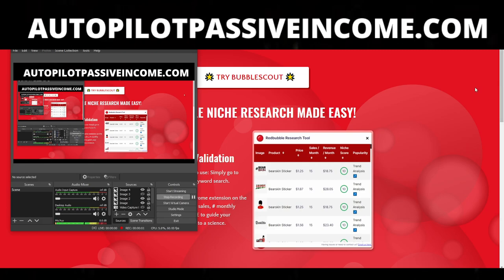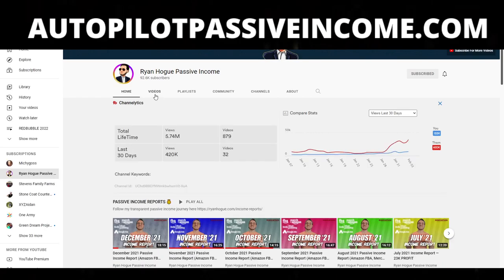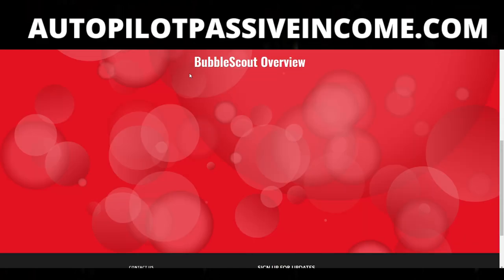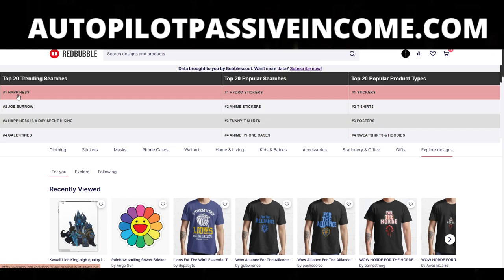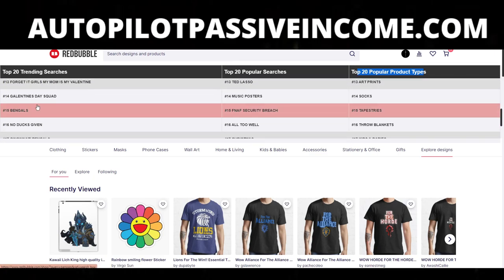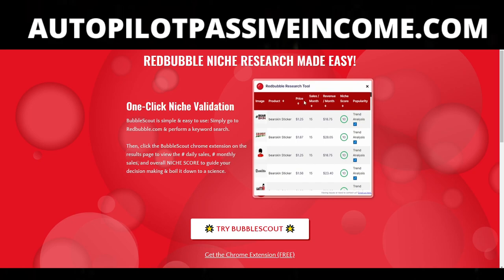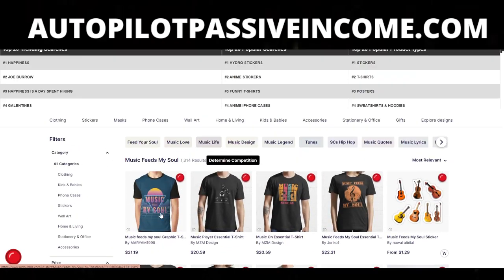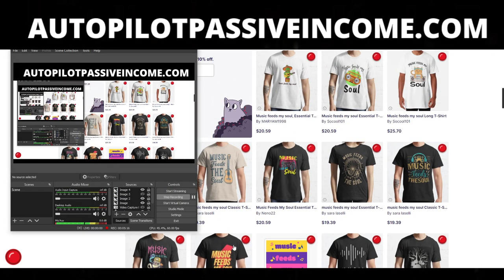Bubblescout 2022 Review & Tutorial.